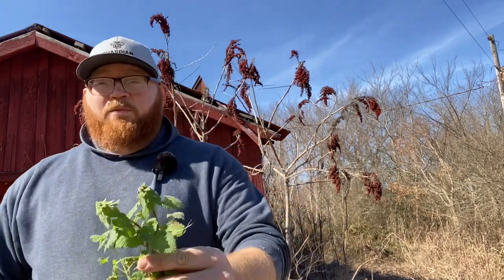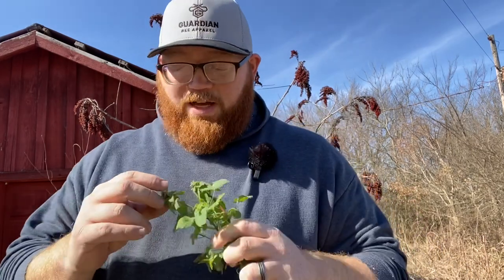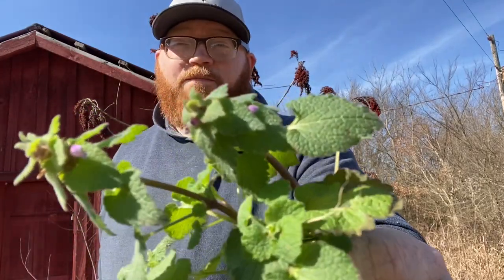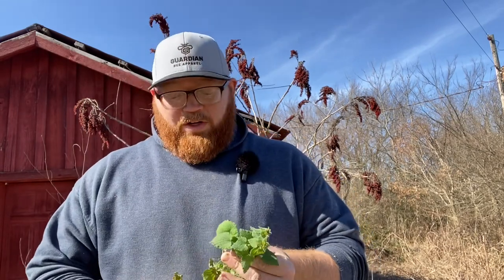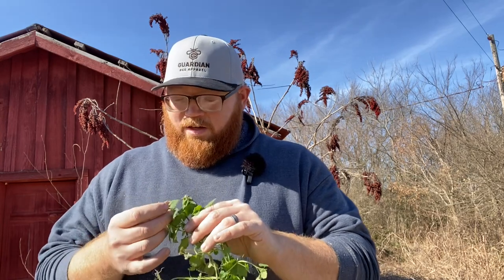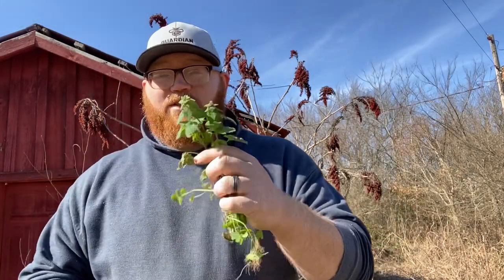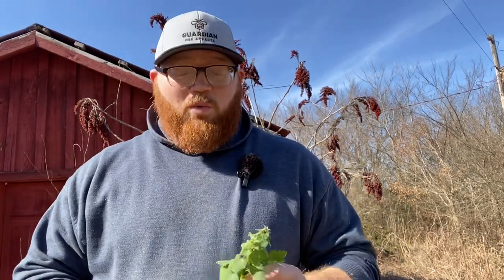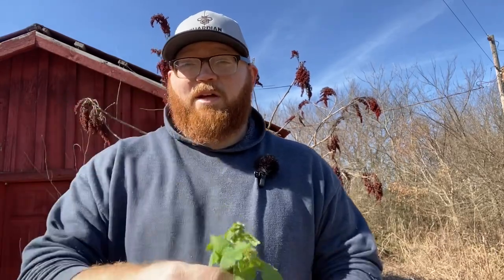One of the MOST IMPORTANT flowers for bees!!!— Henbit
Henbit is a very important food source for bees during the winter and early spring. This video will show you how to identify it in nature and the hive!